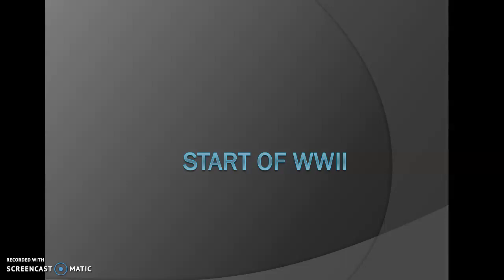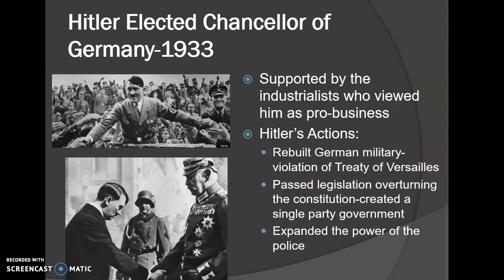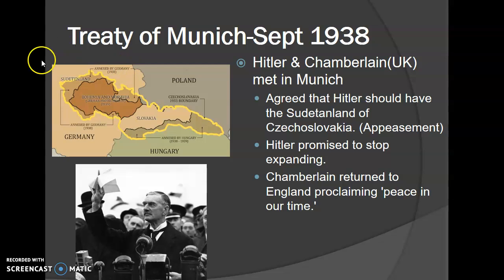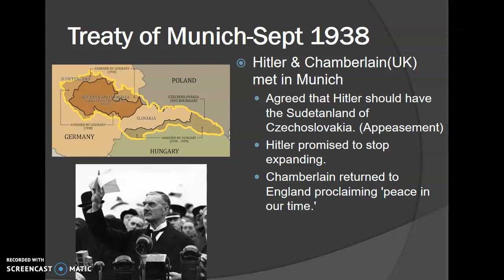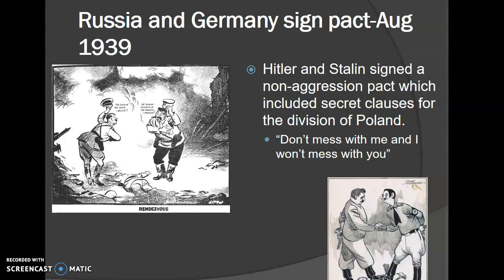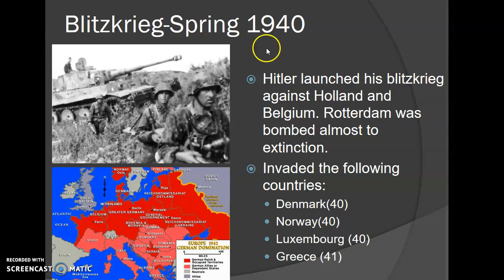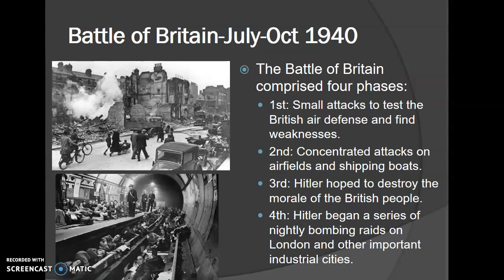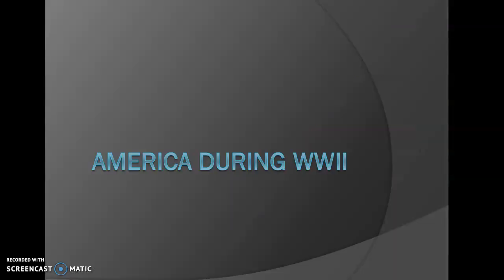Key Events/Start of WWII